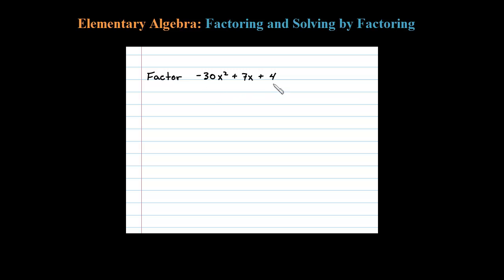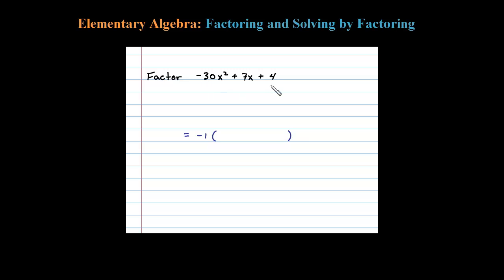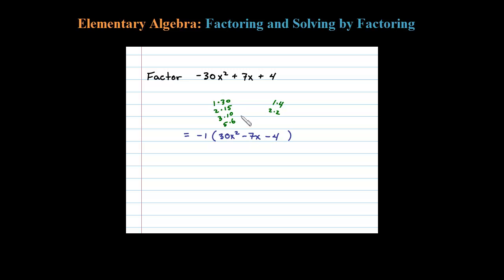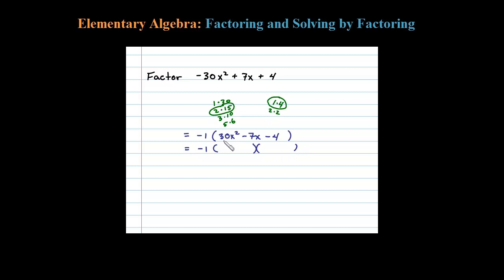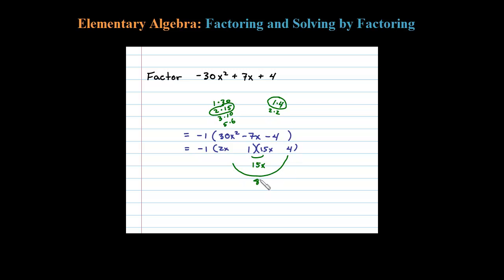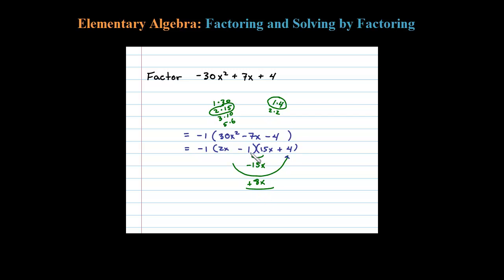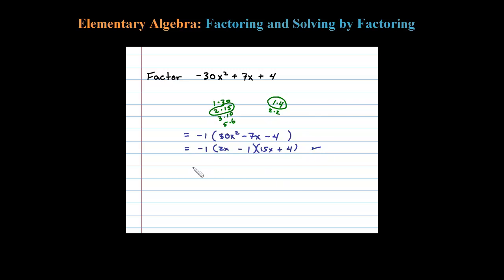How to Factor a Trinomial with NEGATIVE Leading Coefficient!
How to factor a trinomial with a negative leading coefficient.  Factor out a -1 as a GCF. Free factoring notes

How to factor special binomials... free math notes... scroll to the bottom for more videos

   6.1 Introduction to Factoring
   6.2 Factoring Trinomials
   6.3 Factoring Trinomials ax^2 + bx + c
   6.4 Factoring Binomials
   6.5 General Guidelines for Factoring Polynomials
   6.6 Solving Equations by Factoring
   6.7 Applications involving Quadratic Equations
   6.8 Review Exercises and Sample Exam